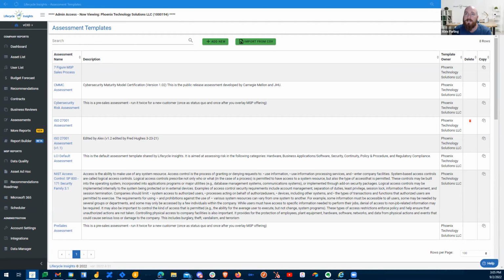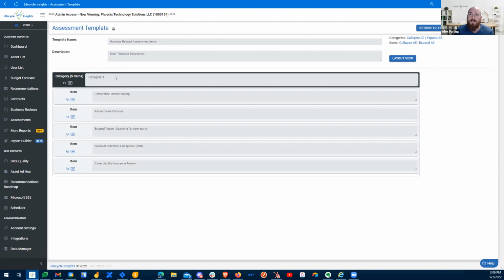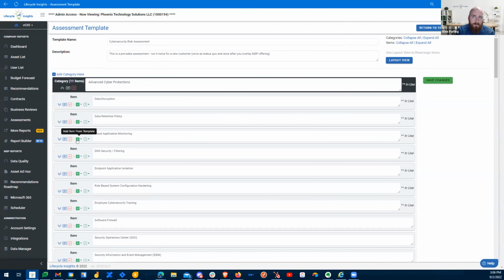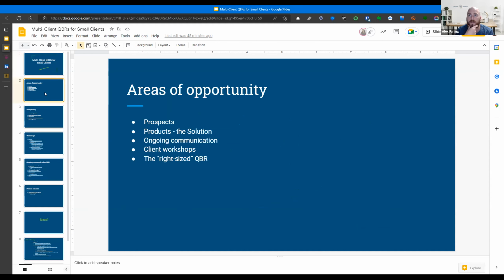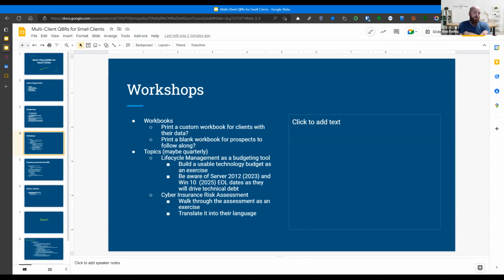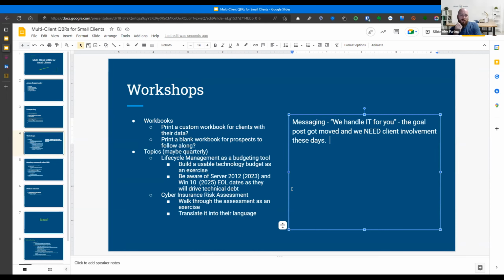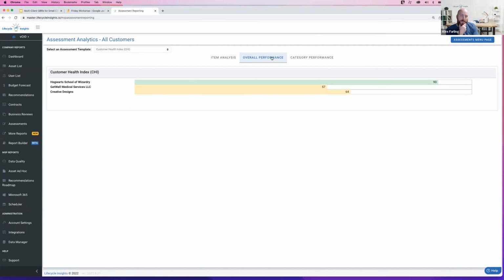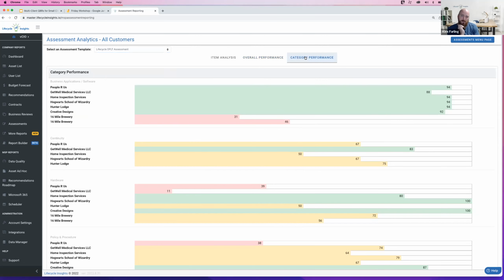Friday weekly workshop 9.2.22 QBRs for very small businesses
This week's discussion was around how to provide very small businesses (under 10 seats) the information/QBR they need in a profitable way.